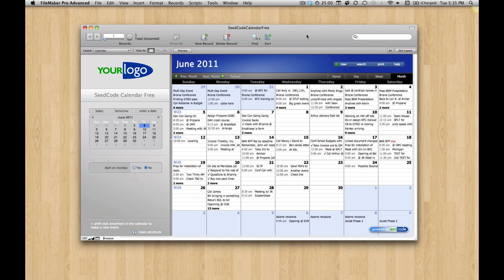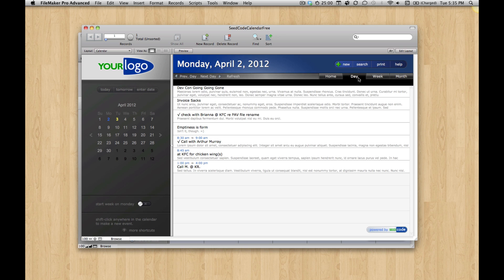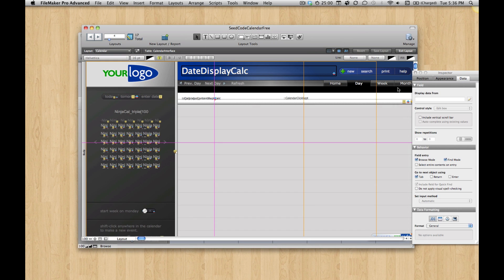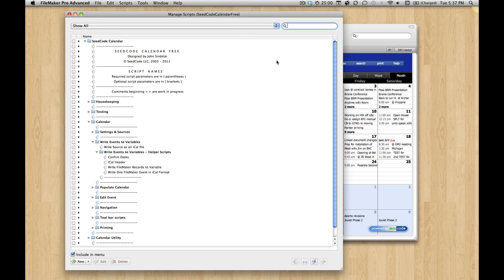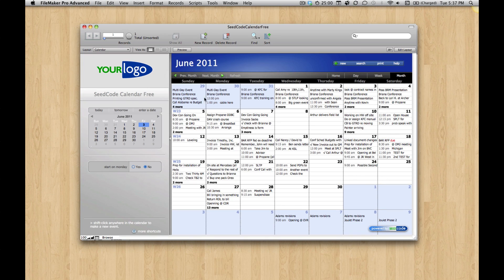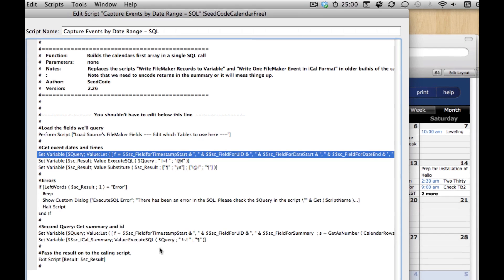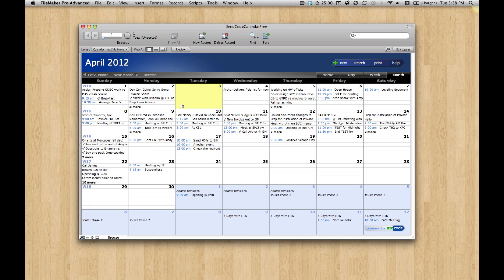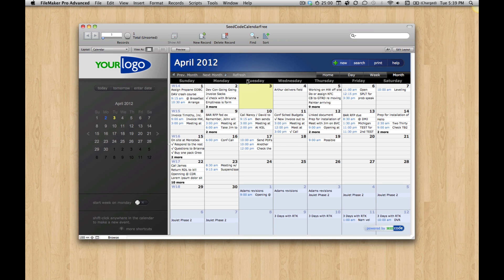Free FileMaker 12 Calendar Template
An introduction to SeedCode's free calendar template for FileMaker 12: how are we taking advantage of what's new in 12.